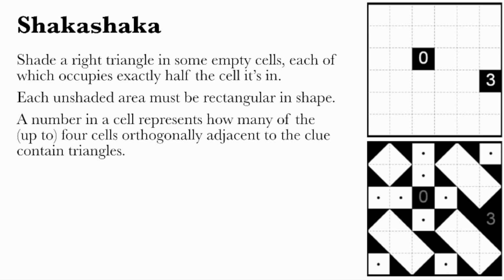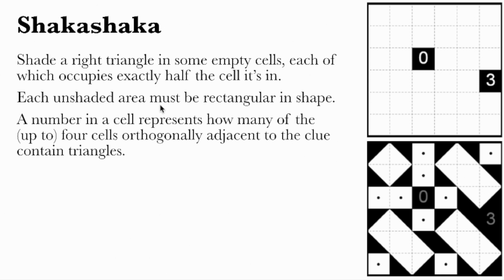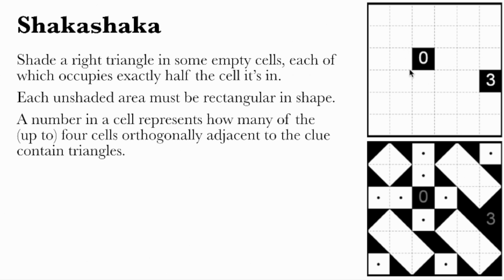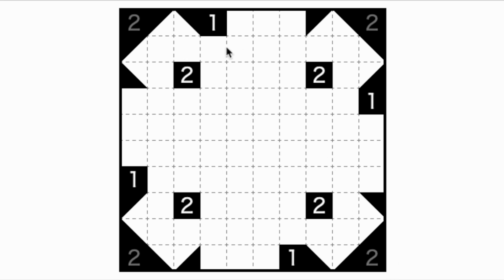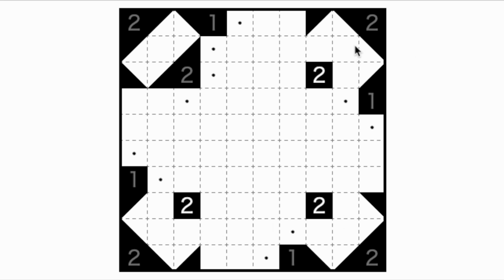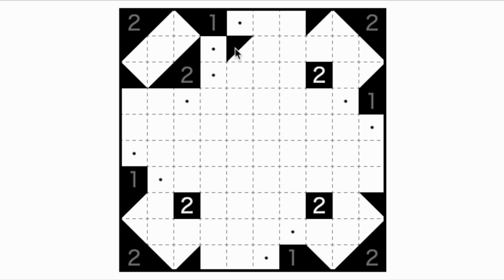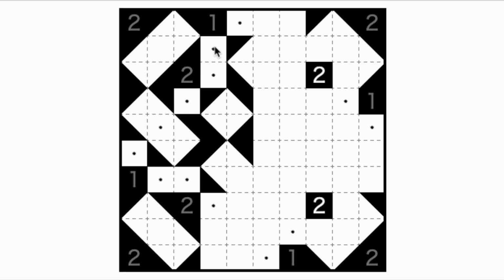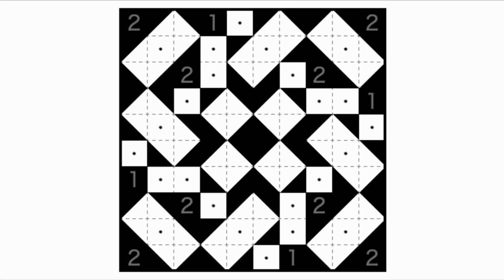Let's Solve a Shakashaka Puzzle! Pathologic 1-13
In each episode of Pathologic, we go through the rules of a logic puzzle genre and solve it together! Today's puzzle is a Shakashaka, set by jovi_al.

00:00 Introduction
00:35 Rules
02:40 Time to Solve a Puzzle!

Shakashaka Rules:
Shade a right triangle in some empty cells, each of which occupies exactly half the cell it’s in.
Each unshaded area must be rectangular in shape.
A number in a cell represents how many of the (up to) four cells orthogonally adjacent to the clue contain triangles.